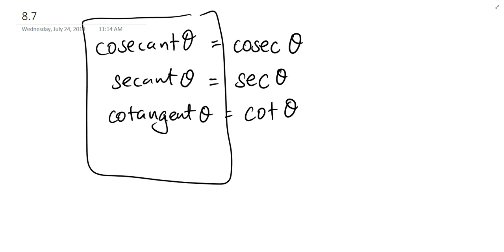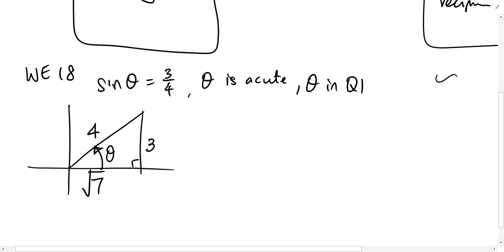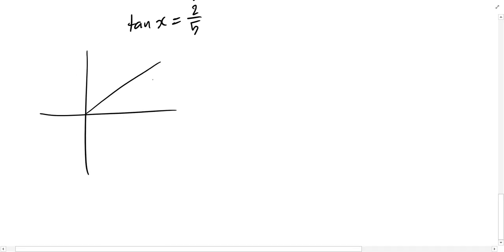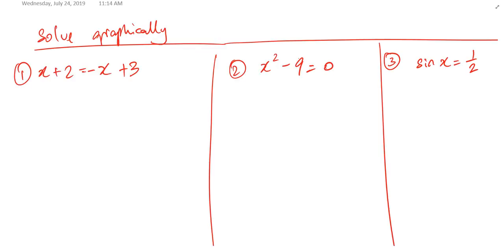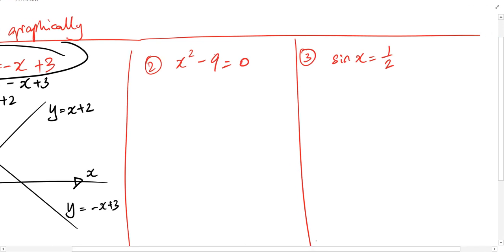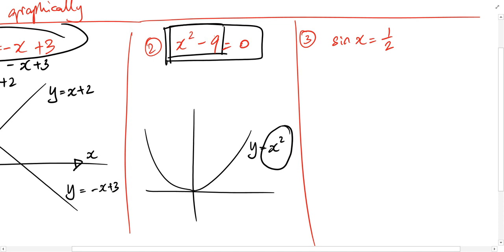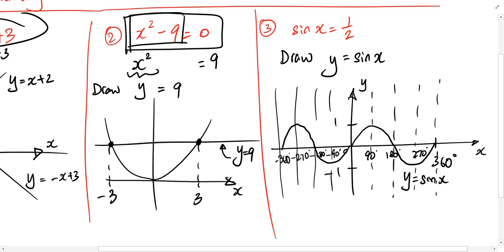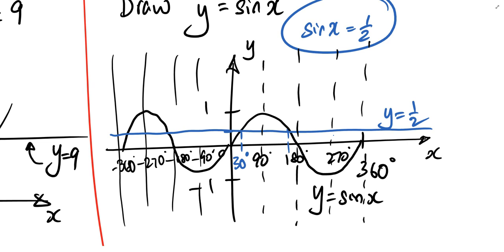Ch 8.7 and 8.8 Cosecant, Secant, Cotangent Ratios and Trigo Equations (24 Jul 19)